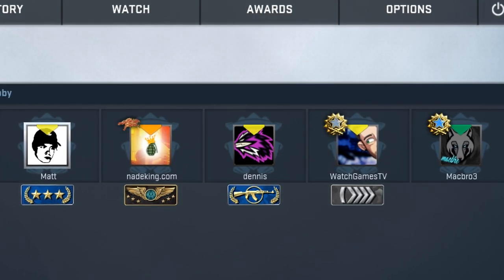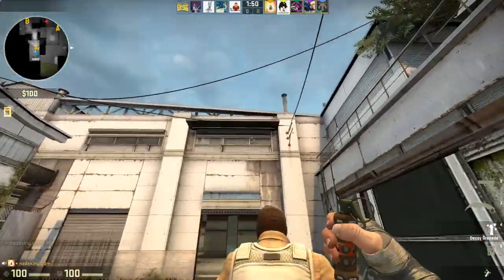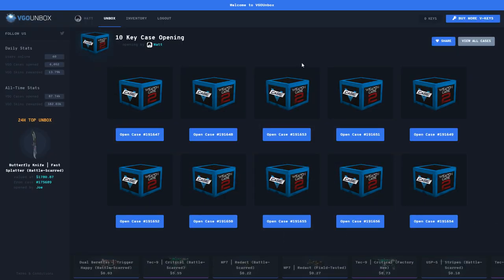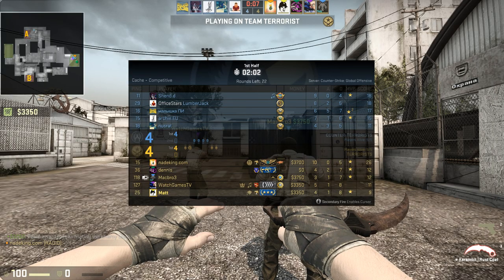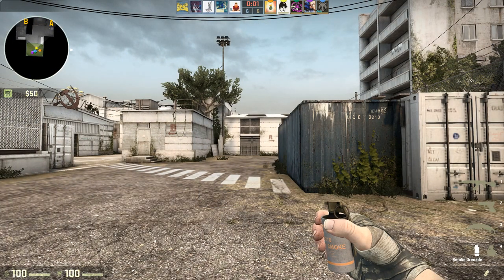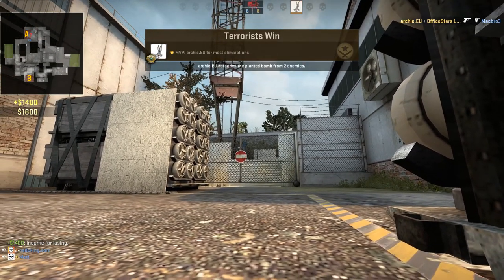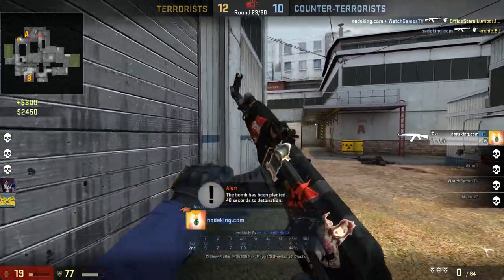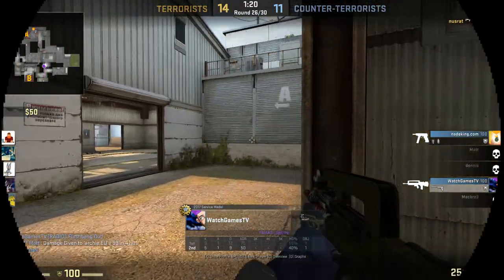This happens when you let YouTubers carry you in CS:GO..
I swear, I'm a decent player but I can't perform under pressure!!